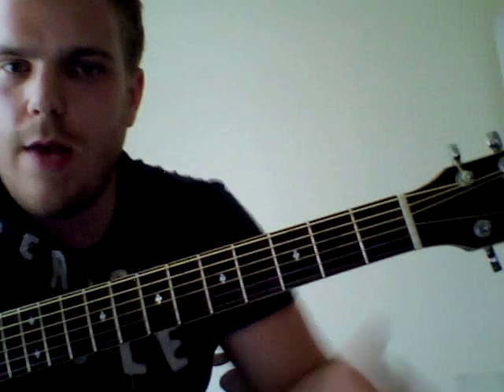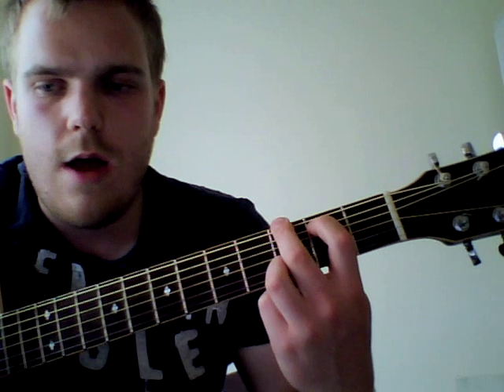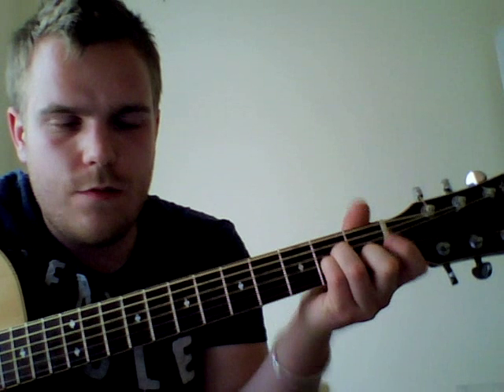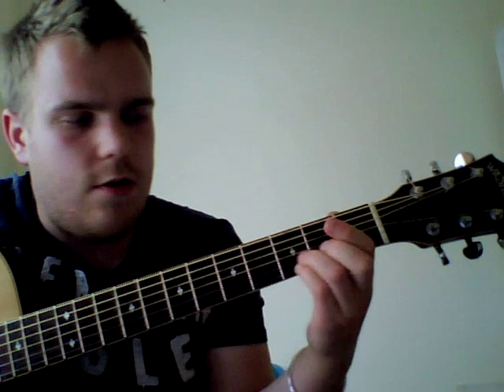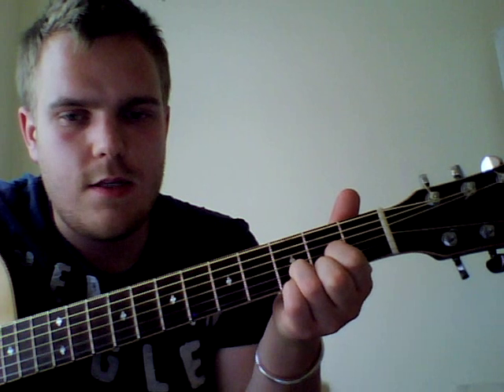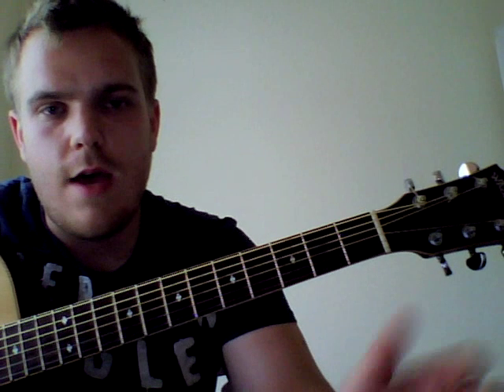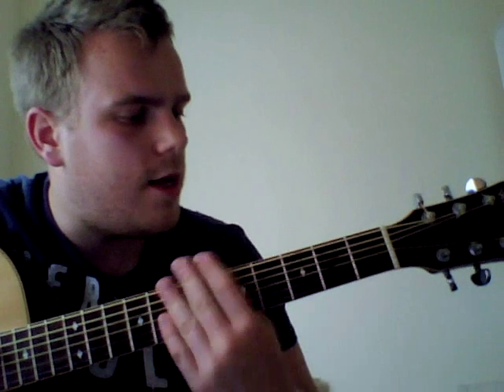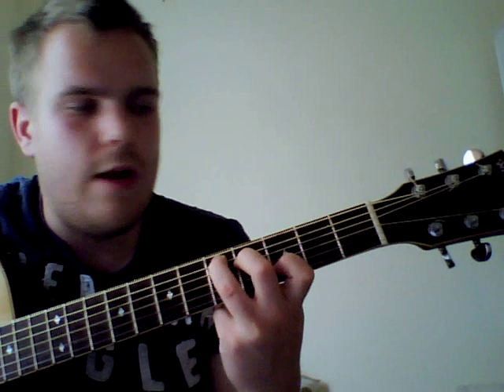City and Colour - Northern Wind Acoustic Tutorial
a guideline to playing the song

Chords used:

Intro: G, Em
Verse: G, Bm, C, Em, C, D, G
Chorus: Em, G (repeat), hold C - Back to verse